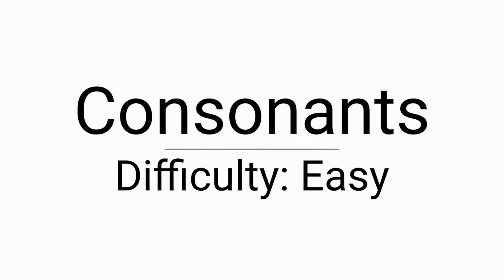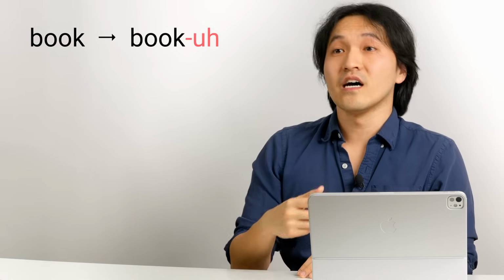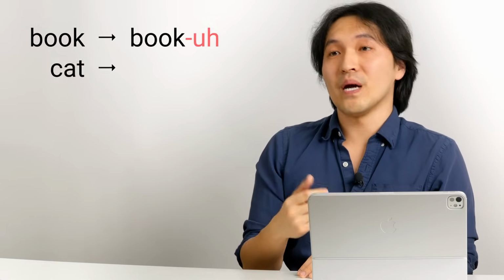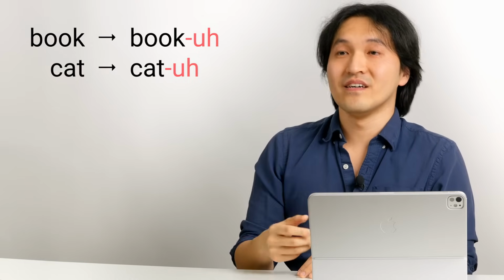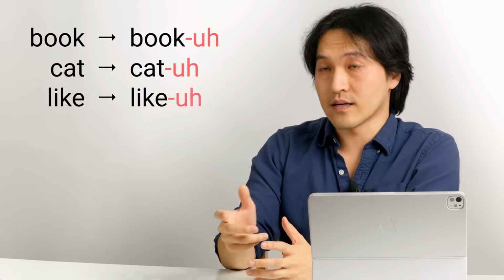5 Steps to a Chinese Accent | Language Academia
Learn how to perform a Chinese accent authentically and respectfully for film, TV, and voiceover work. In this step-by-step guide, our accent coach breaks down tones, rhythm, pronunciation, and common challenges actors face when approaching Chinese-English speech patterns.

🎭 Whether you're preparing for a role or expanding your accent portfolio, this video will give you practical tools to build confidence and clarity in your performance.

Welcome to the official YouTube channel of Language Academia! We're thrilled to have you join us on this journey of exploration into languages, accents, and the cultures that shape them.